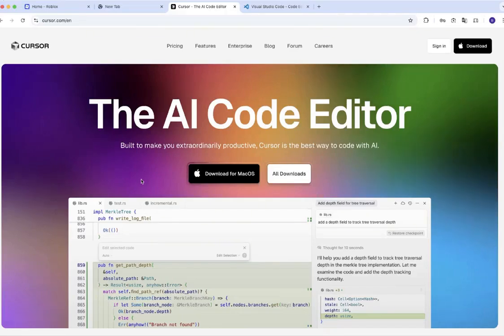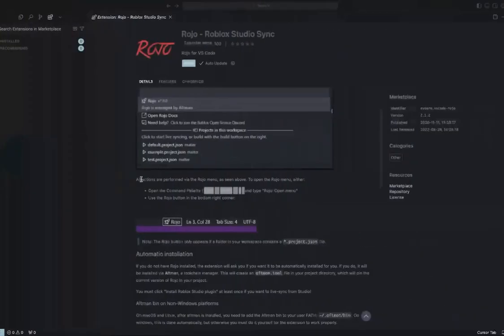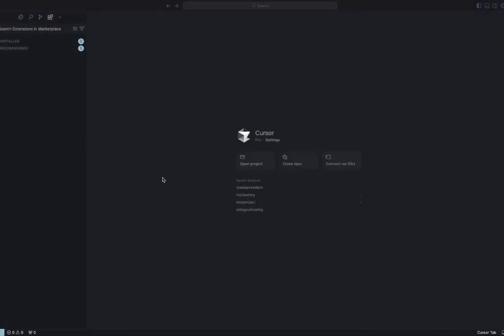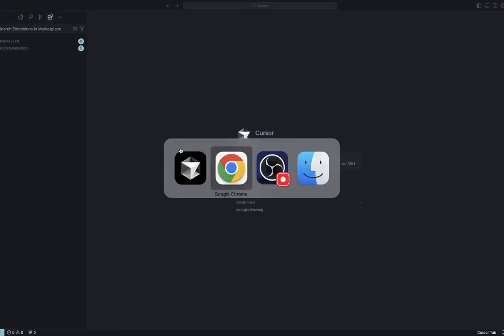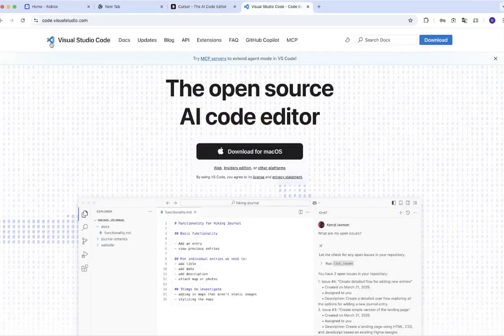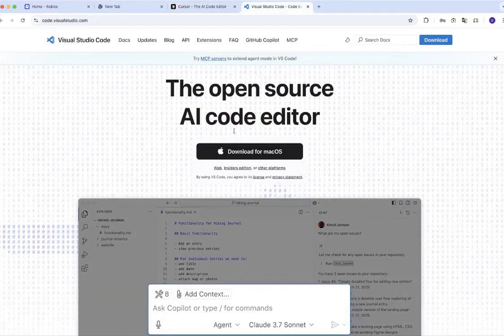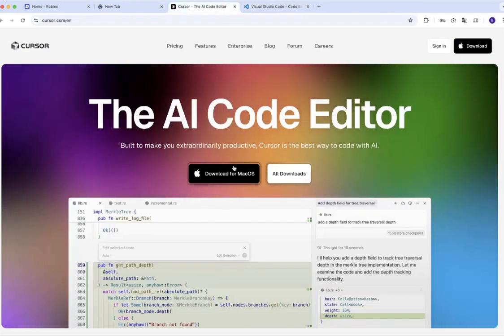How To Connect Cursor Ai To Game 2025 Step by Step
Want to integrate Cursor AI with your game for automation, AI-driven gameplay, or in-game assistance? 🎮🤖
In this 2025 step-by-step tutorial, I’ll show you how to connect Cursor AI to a game, configure API settings, and start using AI features to enhance your gaming experience.

You’ll learn:
✅ How to access Cursor AI and get your API key
✅ How to connect Cursor AI to your game platform
✅ How to set up automation and AI features
✅ How to test AI functionality in-game
✅ Tips for troubleshooting integration issues

Perfect for gamers, developers, and AI enthusiasts who want to leverage AI tools in gaming for smarter gameplay or automation.